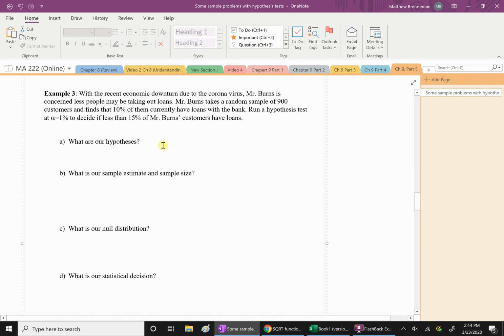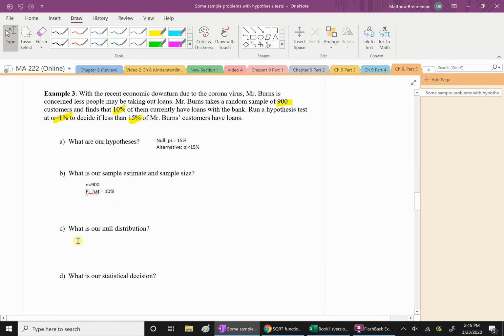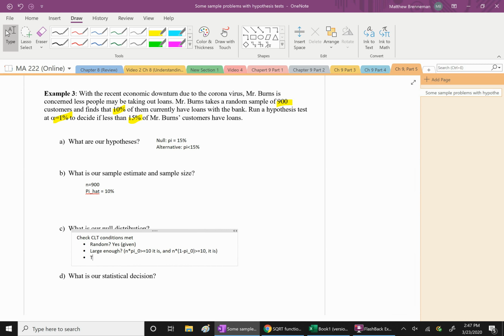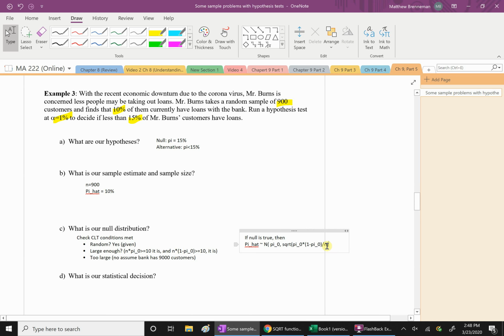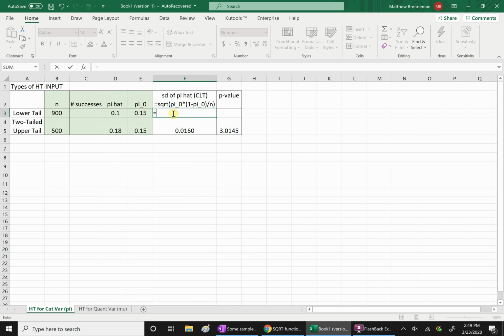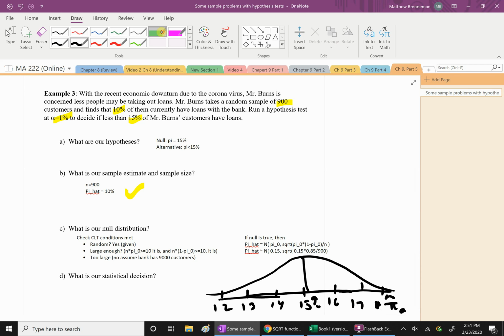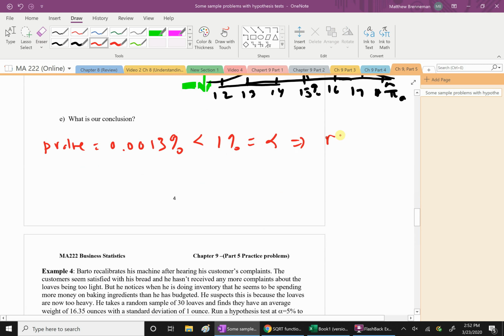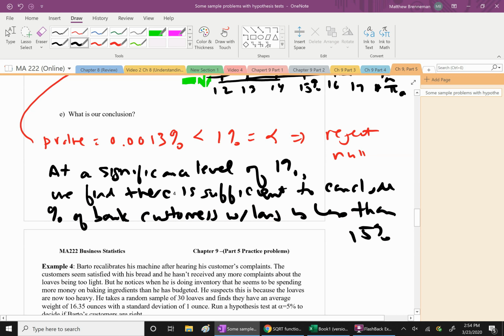Case study 3